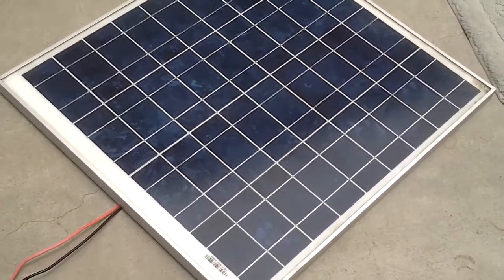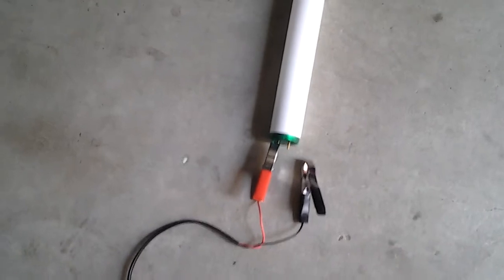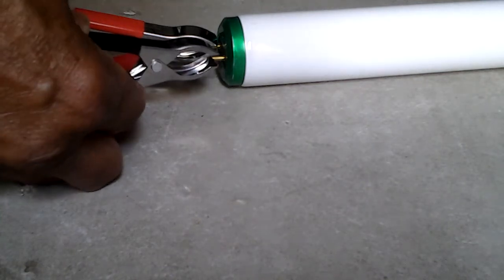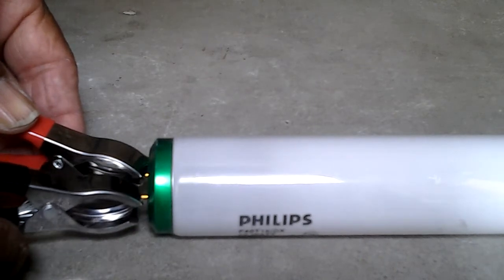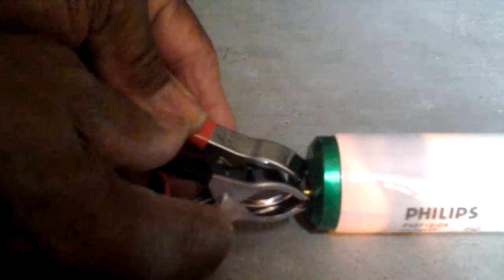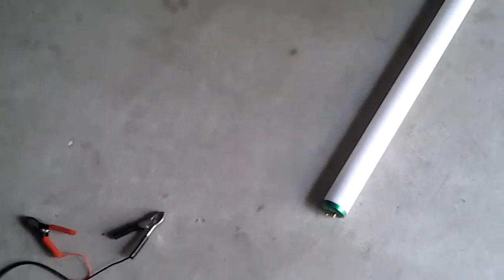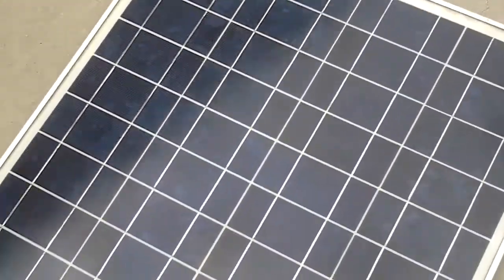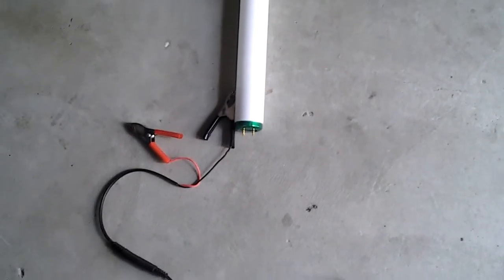A 60 solar panel testing a fluorescent light bulb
Solar panel 60 watt testing a fluorescent light bulb to see if it is good